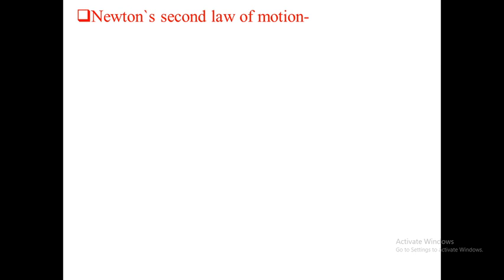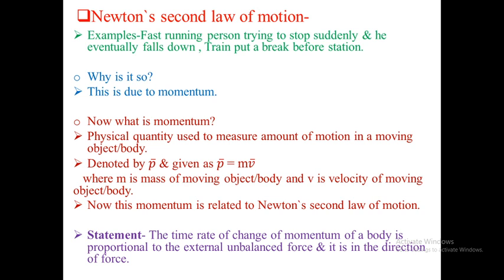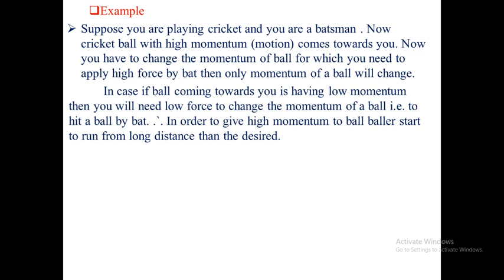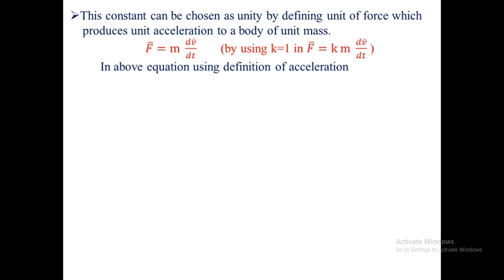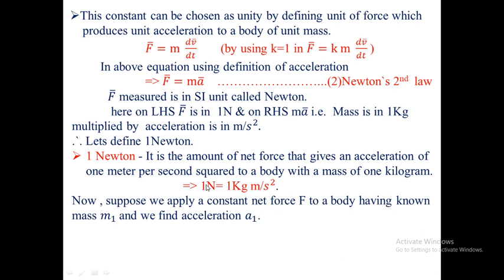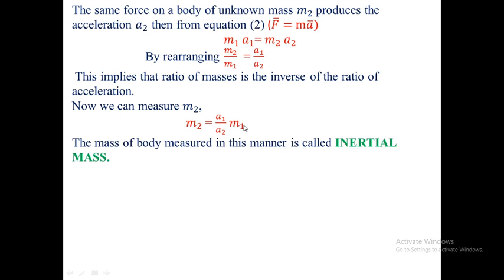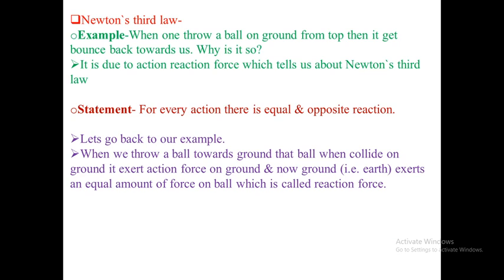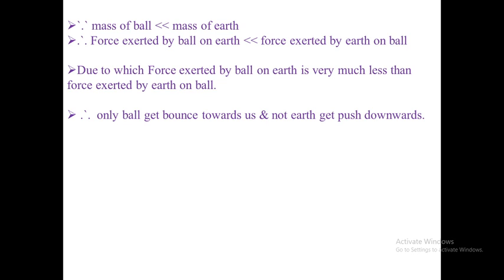TYBSc CM Chapter 1 Lecture 2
Newton`s 2nd & 3rd laws of motion with example in details.